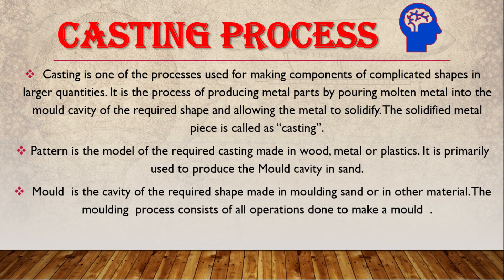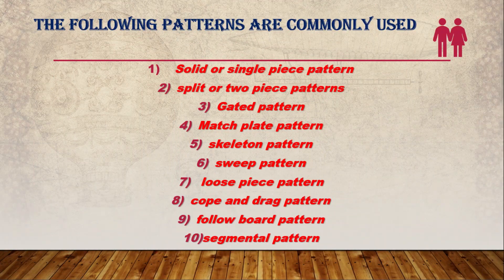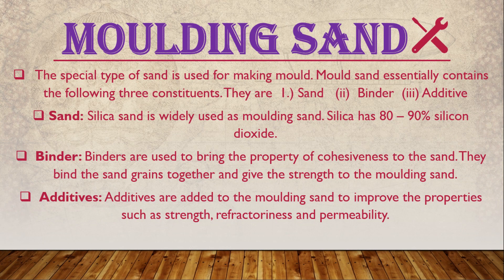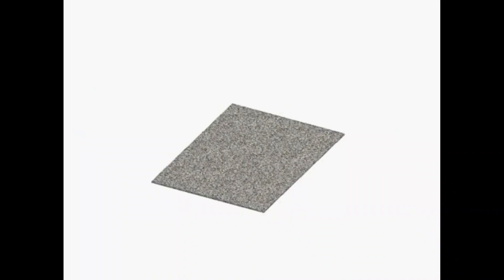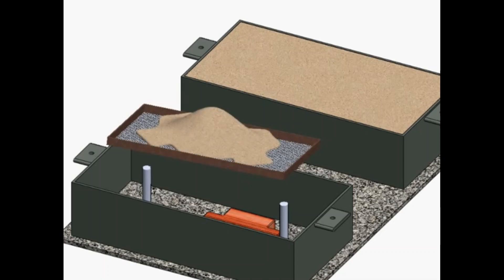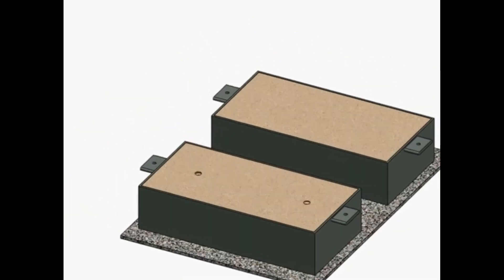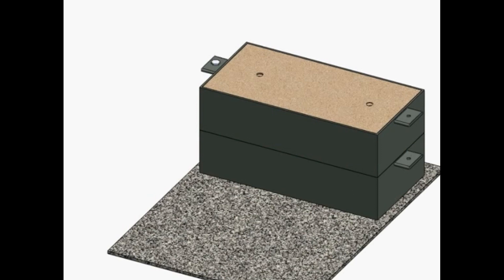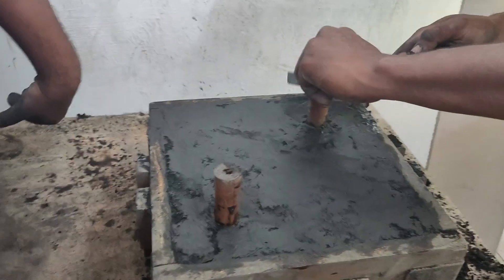SAND MOULDING & CASTING PROCESS .... BY USING WAX & IRON ROD MELTED MATERIAL !!!!!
HII... GUYS WELCOME IN MY CHANNEL " ROYALGENIUS" ..
   In this video we talk about the SAND MOULDING & CASTING PROCESS BY USING WAX & IRON ROD MELTING MATERIAL...   How much temperature we want for melting material , & other information about the pattern type & sand type ...

I hope you guys like my first video & thank you for supporting me in this channel 👍👏❤

plz.. give a feedback & your suggestion in comment section ...
& some people not watch my first video then go & watch plz.